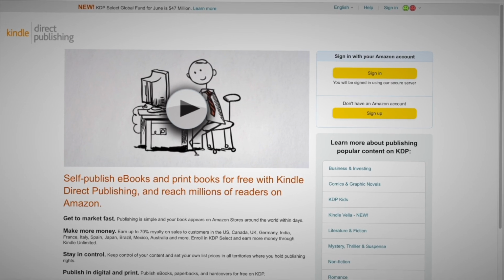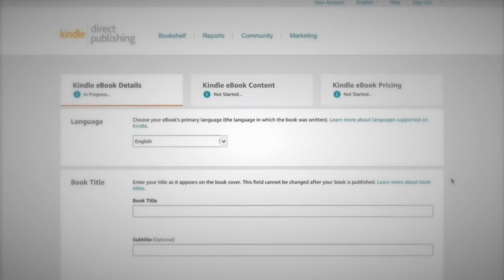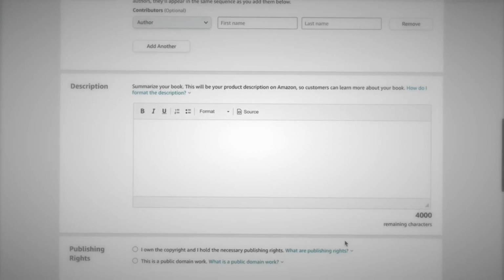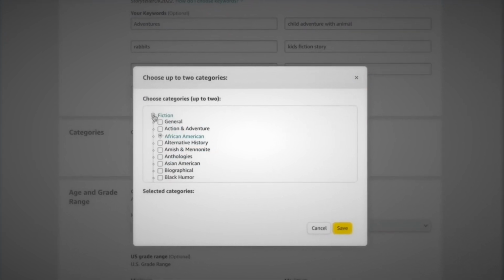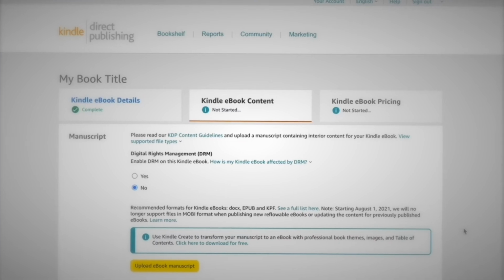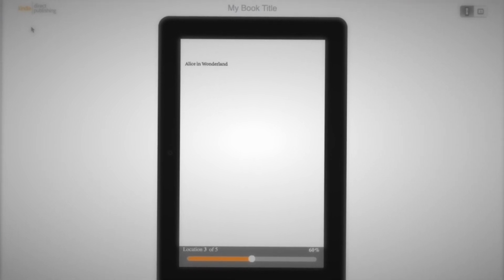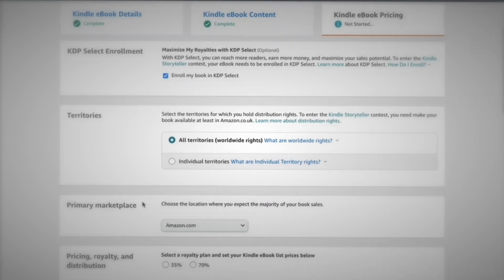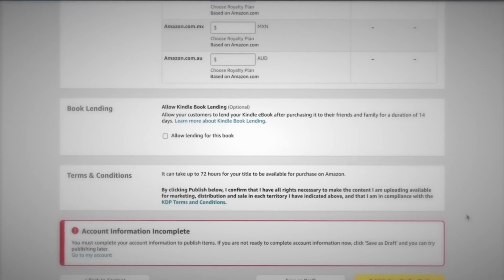How to Publish a Book on Amazon KDP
How to publish a book on Amazon KDP step by step tutorial.

In the vast and ever-expanding digital landscape of self-publishing, Amazon Kindle Direct Publishing (KDP) stands out as a beacon of opportunity for aspiring authors and entrepreneurs alike. With its user-friendly interface and global reach, KDP has revolutionized the way books are published, enabling anyone with a story to tell or a product to sell to reach millions of readers worldwide. In this comprehensive guide, we will delve into the intricate world of KDP, exploring everything from the basics of publishing a book to maximizing your earnings through low content books and print on demand offerings.

Getting Started with Amazon KDP
If you're new to the world of self-publishing, Amazon KDP is your gateway to success. The process of publishing a book on Amazon KDP is relatively straightforward, thanks to its intuitive platform.
Sign up for an Amazon KDP account if you haven't already. Simply visit the KDP website and follow the prompts to register.

As we look ahead to the future of self-publishing in 2023 and beyond, Amazon KDP remains at the forefront of innovation and opportunity. With advancements in technology and changing consumer preferences, there has never been a better time to harness the power of KDP for your business. In addition to traditional publishing, emerging technologies such as ChatGPT offer exciting possibilities for authors and entrepreneurs. By leveraging AI-powered tools like ChatGPT, you can streamline your publishing process, generate creative ideas, and engage with your audience in new and exciting ways.Looking beyond books, the landscape of online business in 2023 is ripe with opportunities for innovation and growth. From e-commerce ventures to digital products and services, there are countless ways to make money online in the ever-evolving digital economy.

In conclusion, Amazon KDP is a game-changer for anyone looking to publish a book, sell ebooks, or explore the world of low content books and print on demand products. By following the steps outlined in this guide and staying abreast of the latest trends and technologies, you can unlock the full potential of Amazon KDP and achieve success in the competitive world of self-publishing.

Whether you're an aspiring author, an established entrepreneur, or a creative visionary, Amazon KDP offers a wealth of opportunities to share your voice, showcase your talents, and monetize your passions. So what are you waiting for? Dive into the world of Amazon KDP today and start turning your dreams into reality.